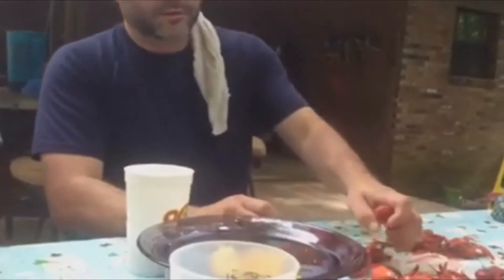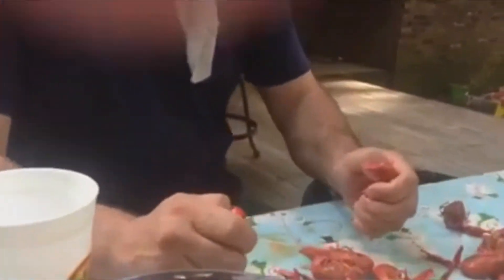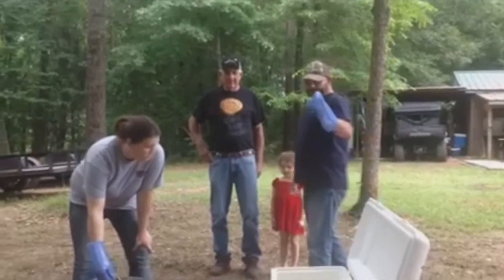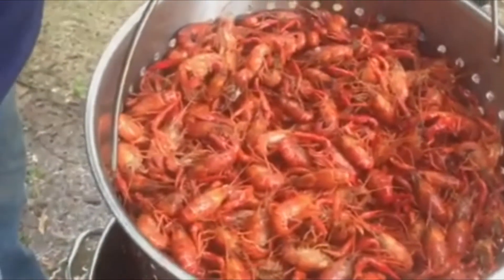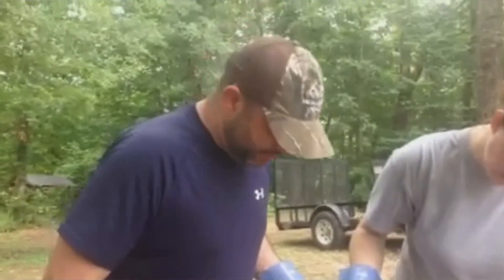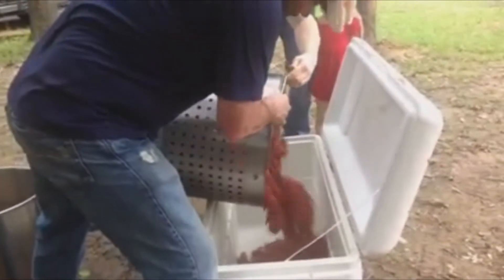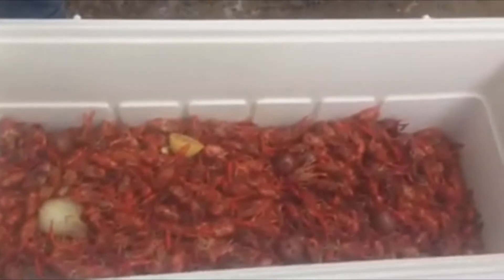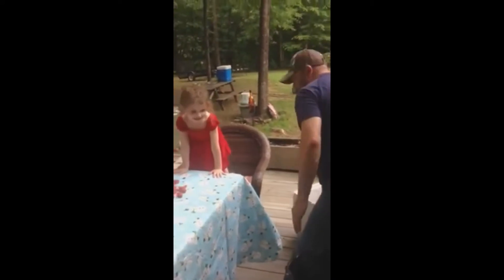They Love Them MudBugs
2 lemons, full tube of salt, cayenne pepper, 64 oz powder crab boil, 8 oz liquid crab boil, garlic, onion, potatoes, corn, sausage.. Boil for 9 minutes. Let cool for 20 then eat!!